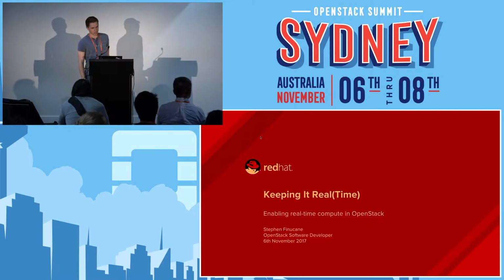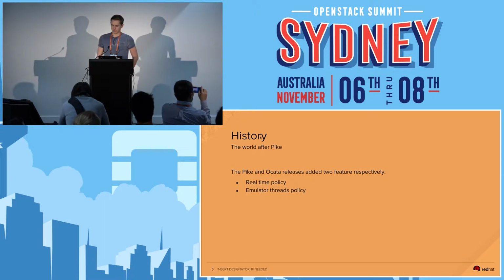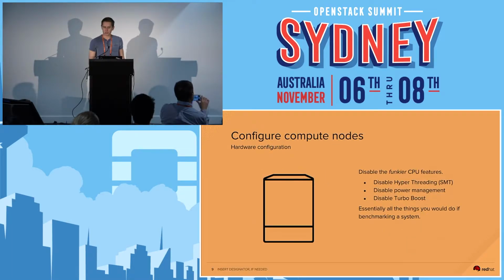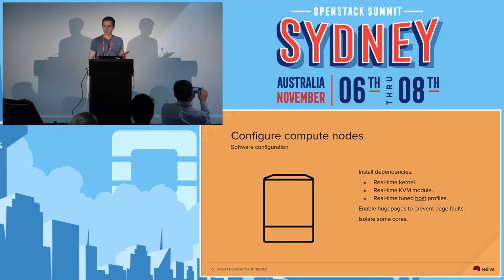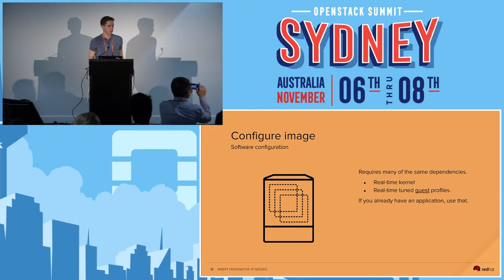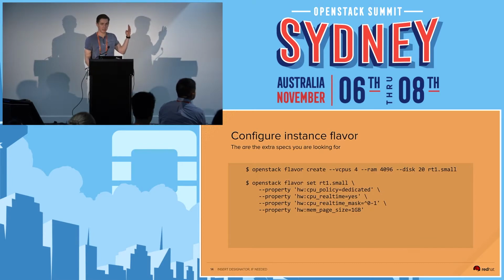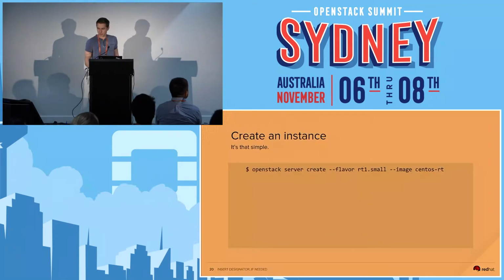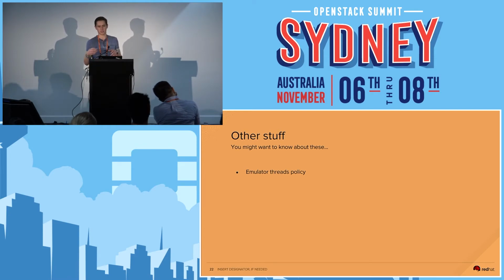Keeping it Real (Time)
Ever get the feeling your cloud is just a bit too cloudy? The flexibility and resource utilization that the cloud can offer might seem fantastic at first, but things look a little less rosy when you start thinking about the performance impacts the cloud can have on your applications, right? Never fear: the OpenStack community hears you and and since Juno, projects like Nova have been on a steady march towards adding the features and capabilities that users with NFV and HPC workloads really need